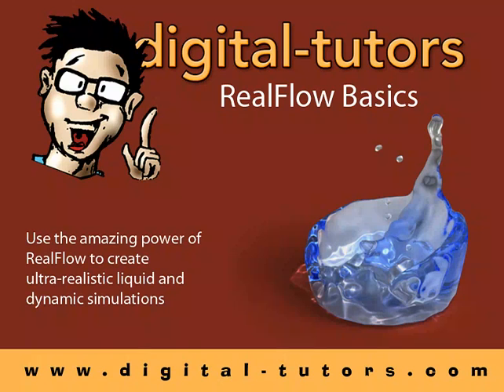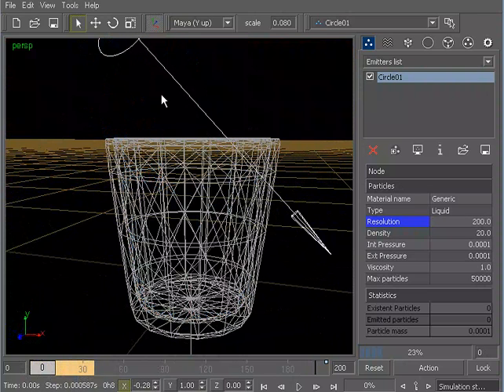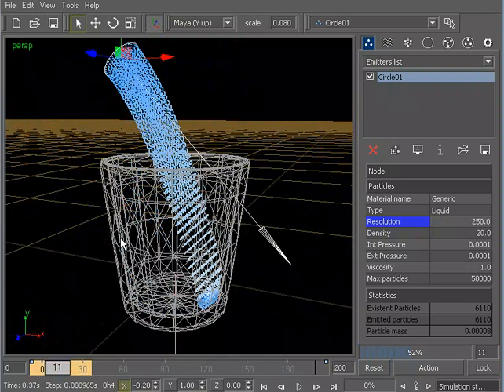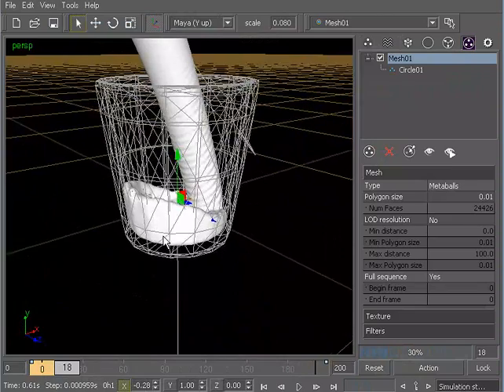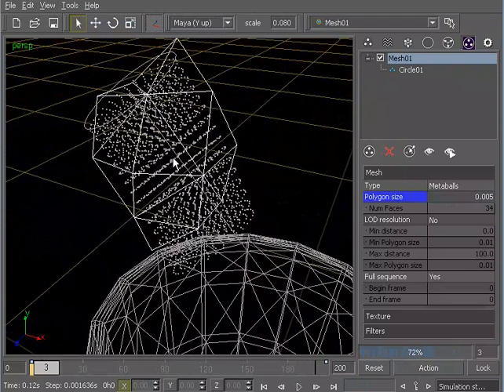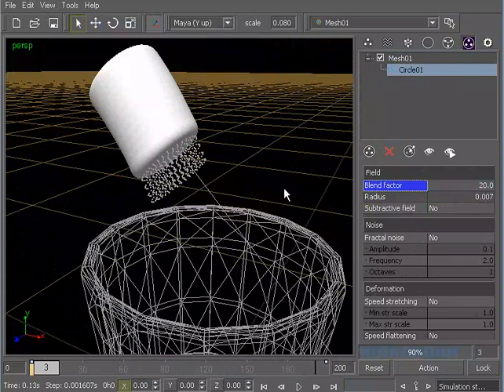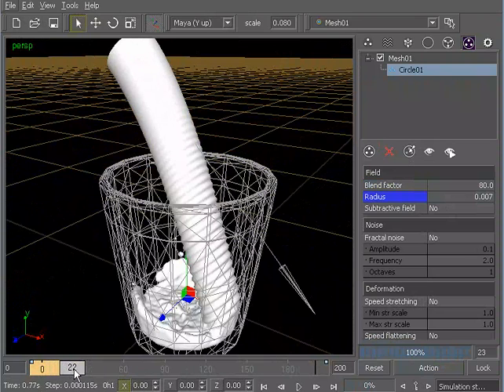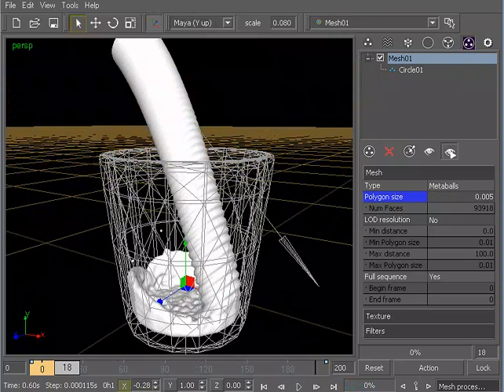Digitals-tutors Realflow Basics (9)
уроки по Realflow предоставленны сайтом sanomax.bloger.name